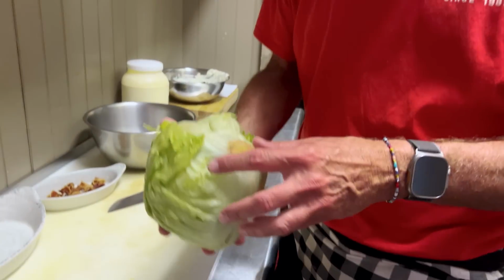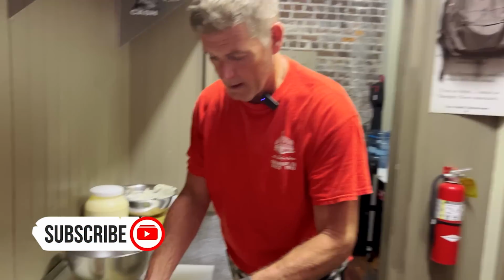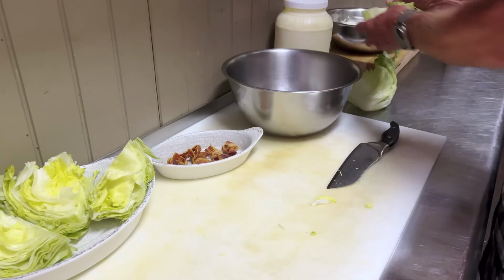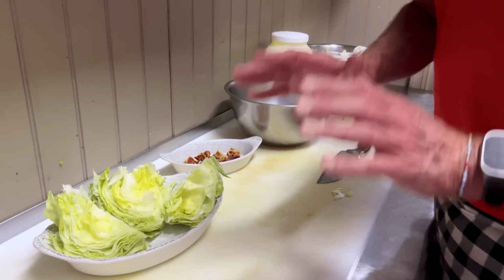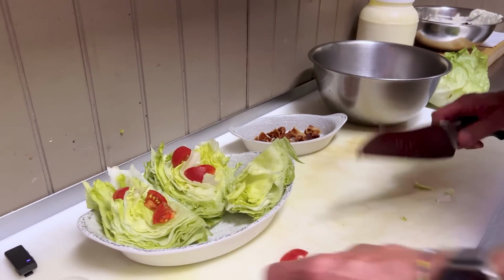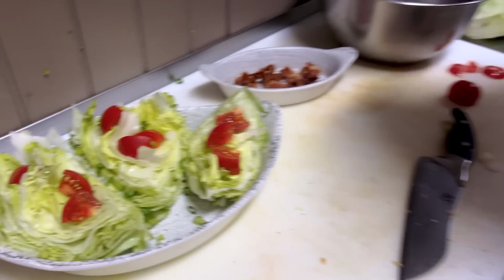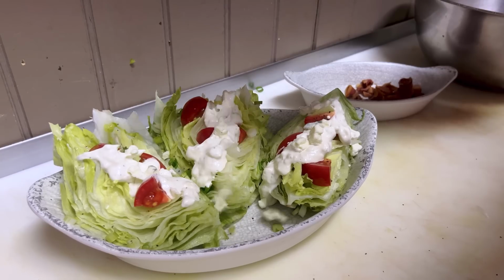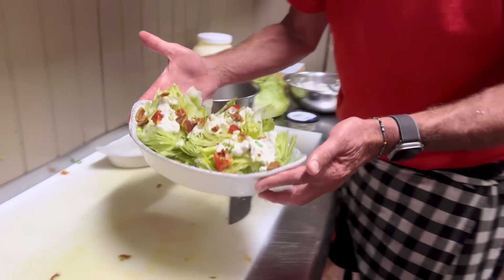Love & Best Dishes: Wedge Salad Recipe | Salad Recipes for Dinner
Wedge Salad Recipe | Salad Recipes for Dinner - If you're craving some salad lunch ideas, Jamie is sharing the best wedge salad recipe! This easy wedge salad with blue cheese dressing is a classic.